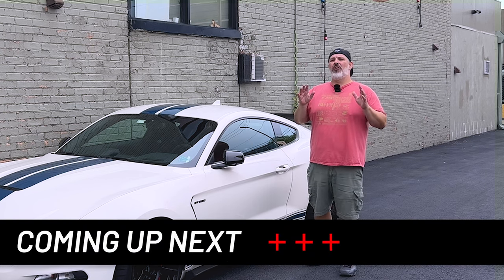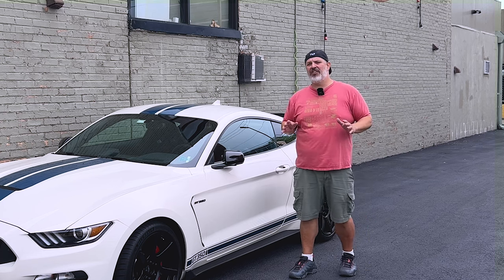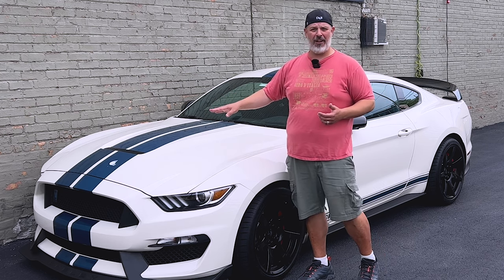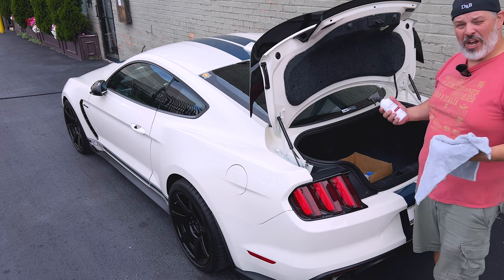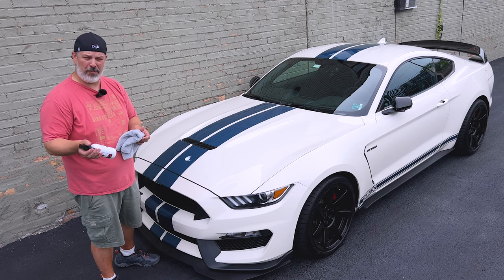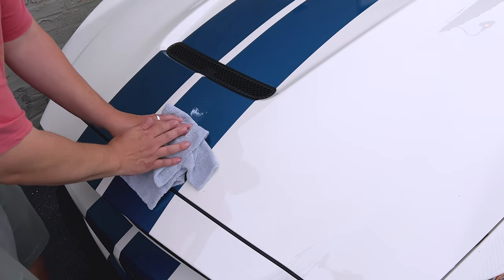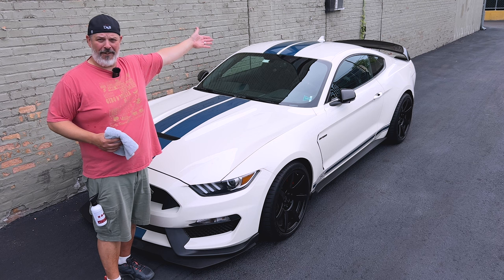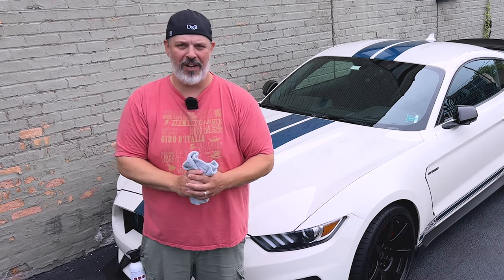The Best Quick Touch-Up Detailing Spray — The Final Finish EXPLAINED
Nothing is more satisfying than taking your car for a drive right after washing it — but what happens when you notice a contaminant has made its way onto your hood? In this video, Director of Success Chris Racana shares his process of removing light contaminants on the go and in between washes with Dr. Beasley's Final Finish.

▸ Apply for Pro Account, Authorized Detailer Program or Distribution--

▸ Ask Dr. Beasley's